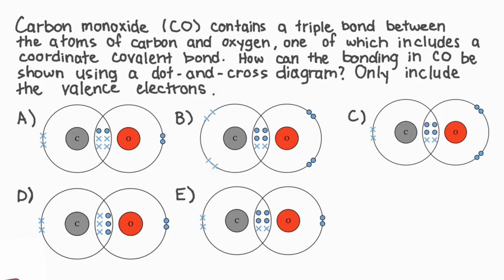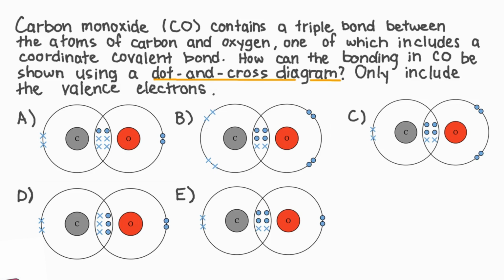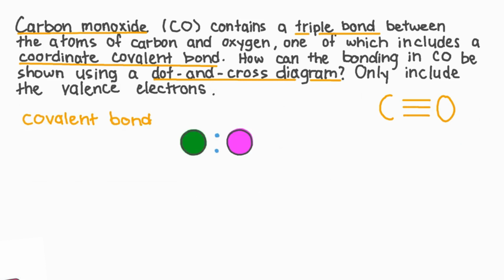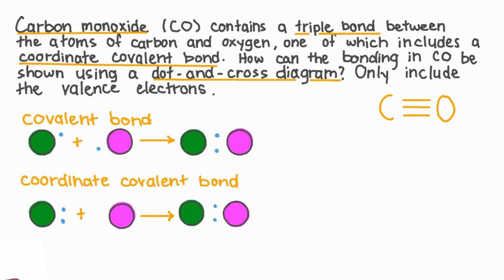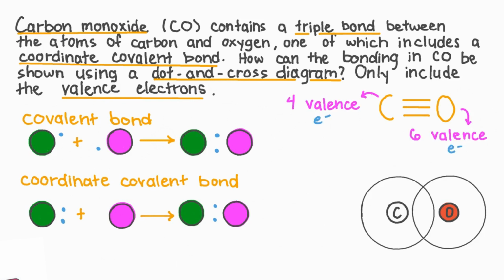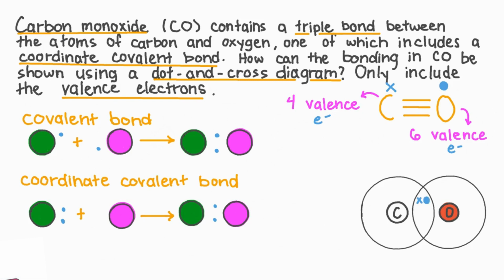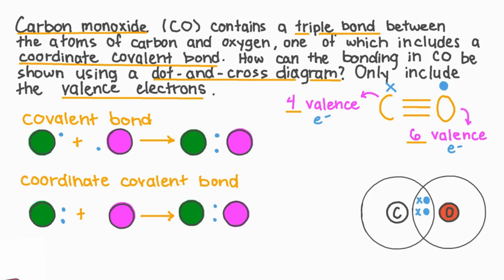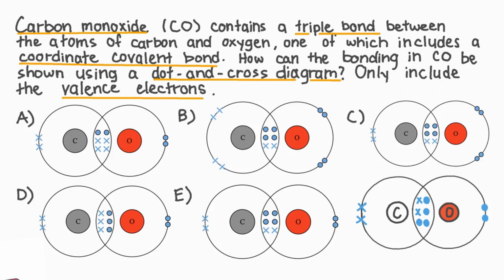Question Video: Carbon Monoxide Molecules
Question Video: Identifying the Correct Representation of Carbon Monoxide Molecules